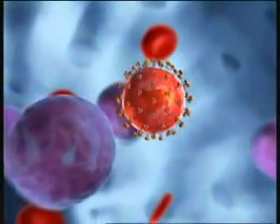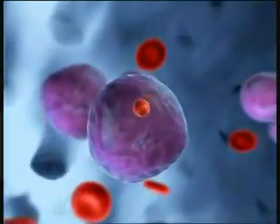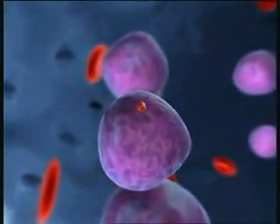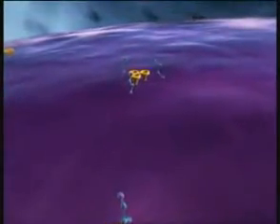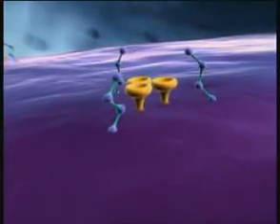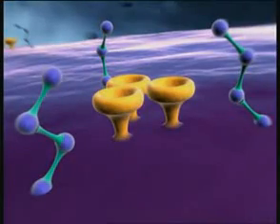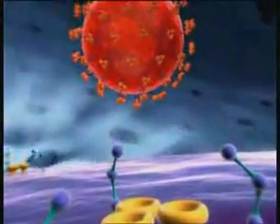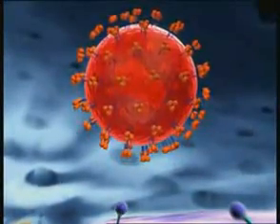HIV VIRUS REPLICATION 3D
Description of the process how the HIV virus penetrated to our CD4 cells.